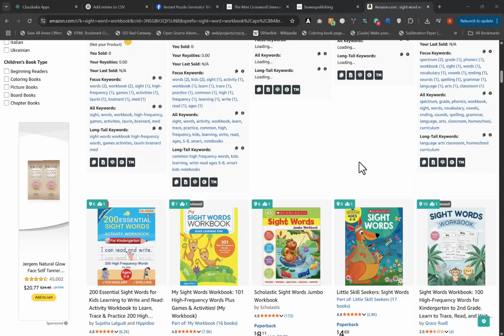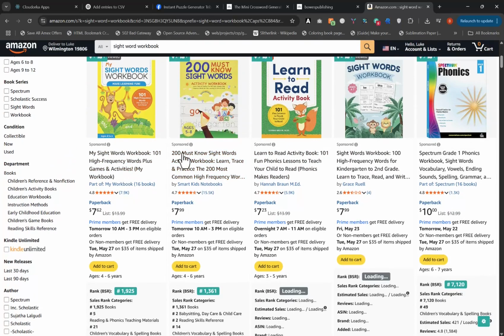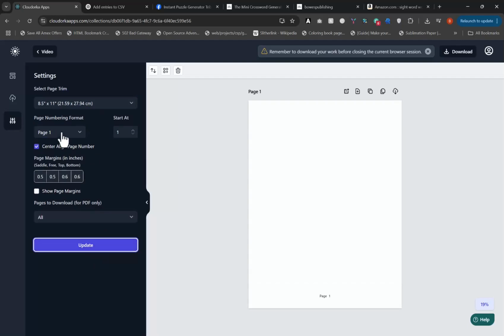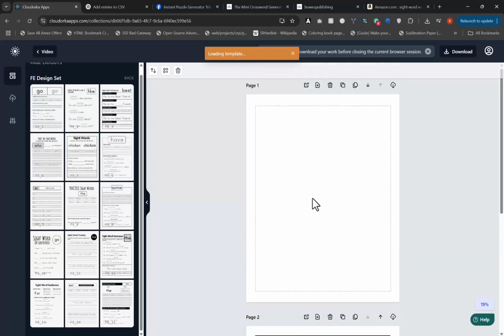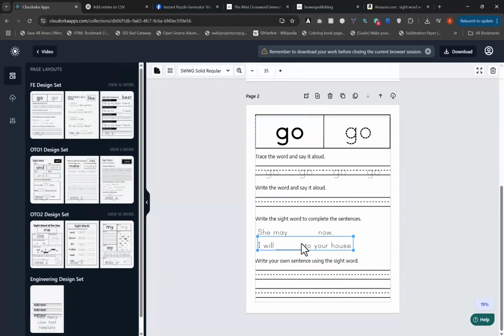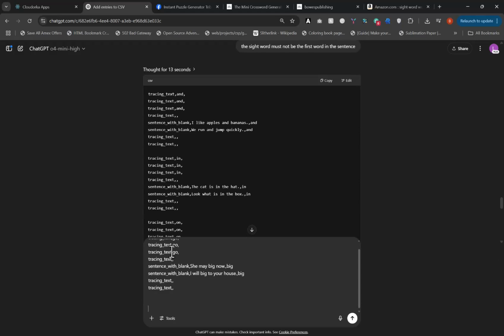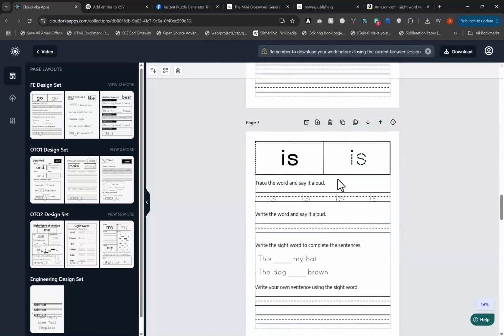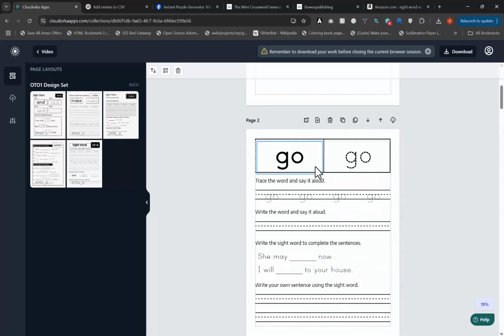Sight Words Worksheets Generator Review For Amazon KDP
Unlock a Lucrative KDP Niche with Ease! 🚀

🔍 My In-Depth Review of the Sight Words Worksheet Generator + a MEGA BONUS!

In this video, you’ll learn:
• Why sight-word workbooks are flying off Amazon—real sales data, thousands of reviews, and top-rank stats
• How this powerful tool turns hours of formatting into minutes of simple clicks
• My step-by-step AI workflow to batch-produce high-quality worksheets without breaking a sweat

🎁 BONUS: Claim any single product from my Gumroad store for FREE!

My top pick? The Mini Crossword Generator—yours free when you purchase through my link!